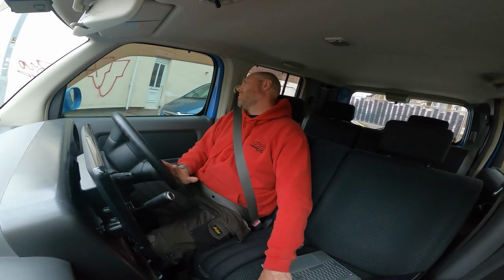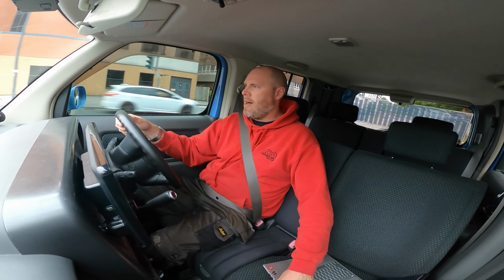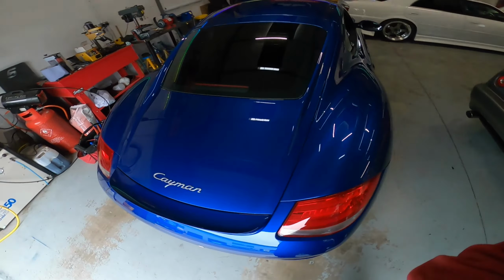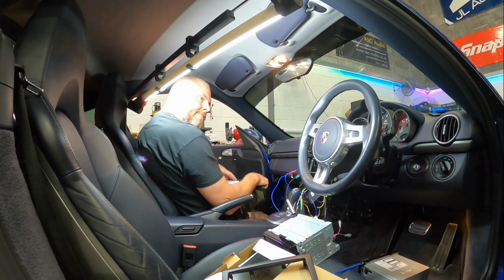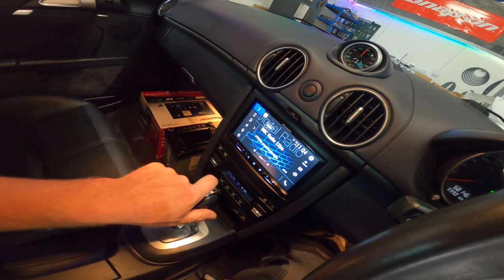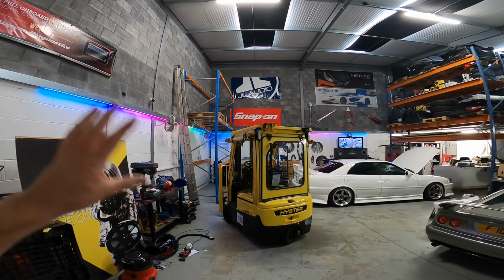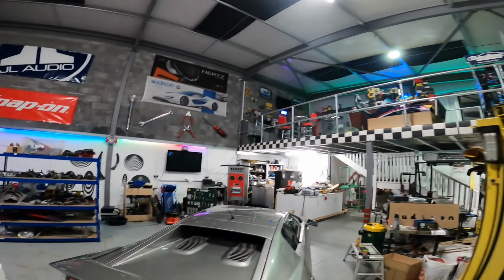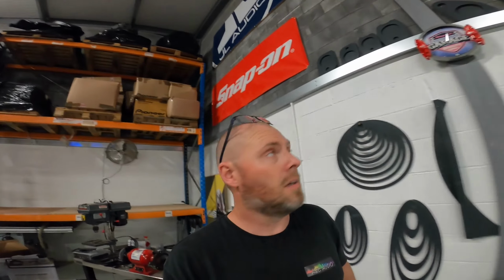shop remodel and a porsche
late one